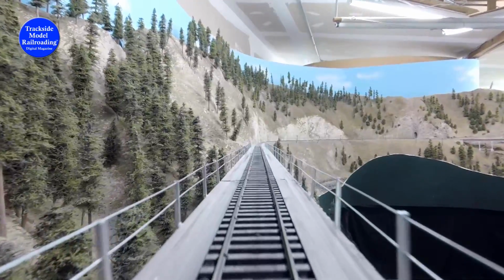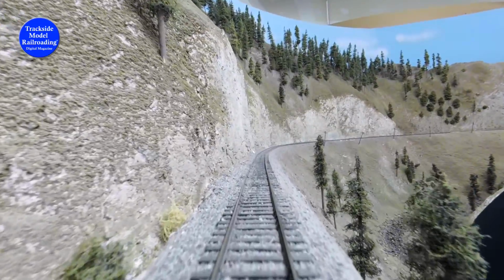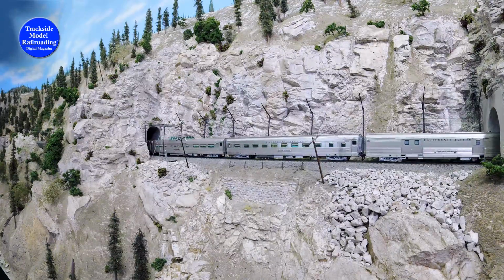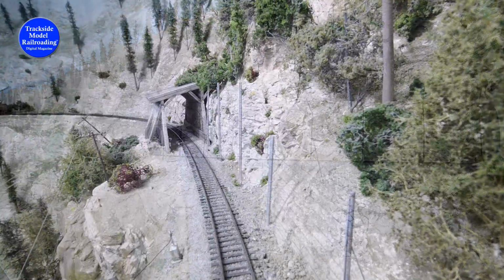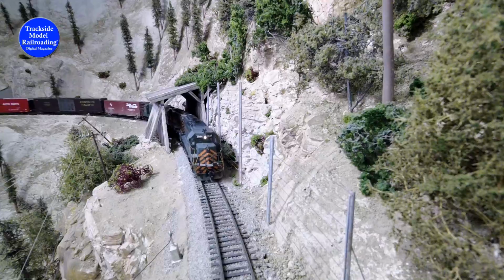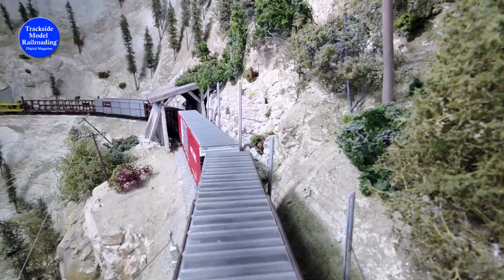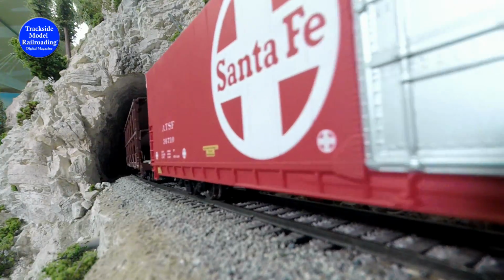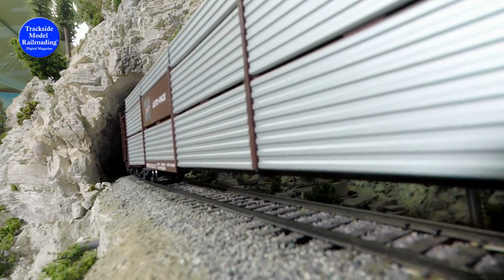Railfan Western Pacific on the Feather River Route in HO, Episode 01, Trackside Model Railroading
Explore Jim Pendley's Western Pacific Railroad. Jim models part of the WP's Feather River Route through the Sierra Nevada as well as part of the Highline in HO scale. You'll see the WP operate in different eras in the Feather River Canyon. You'll also be amazed at Jim's scenery and scratch-built bridges (including the Keddie Wye).